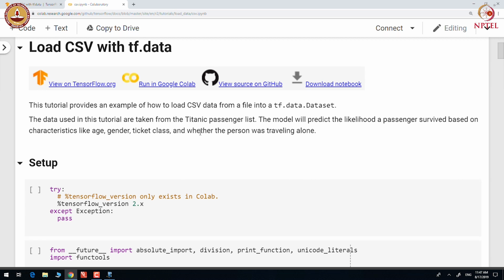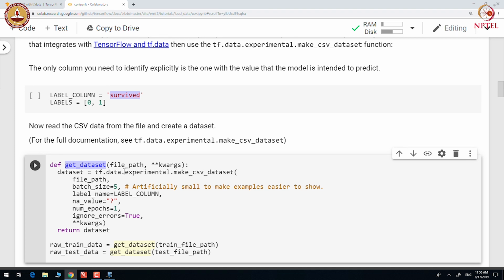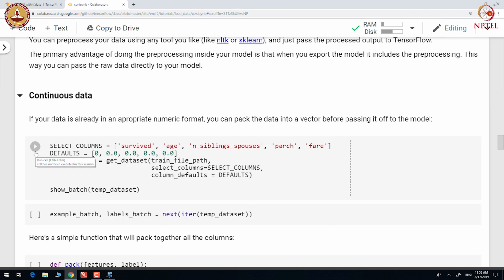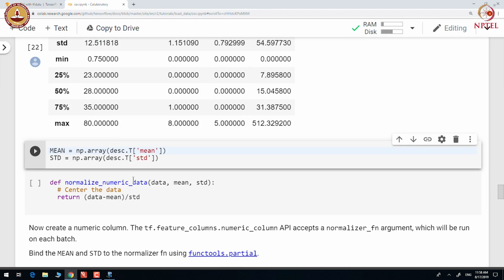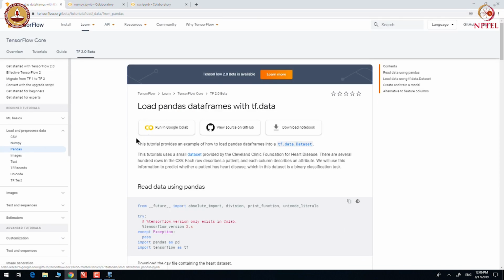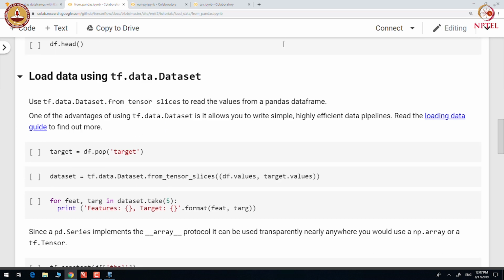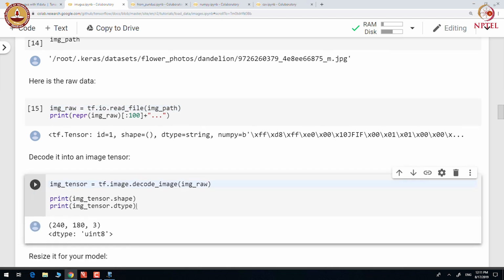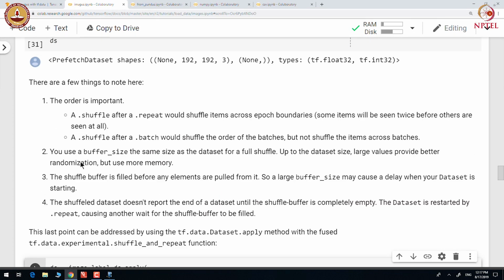Lecture 12B: Building Data Pipelines for Tensorflow - Part 2